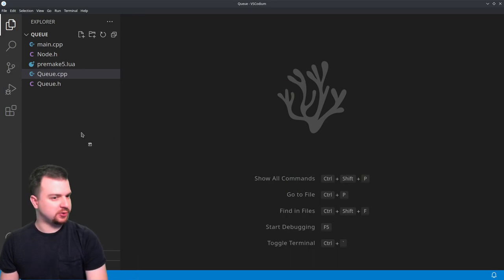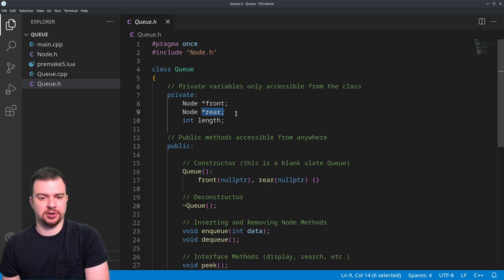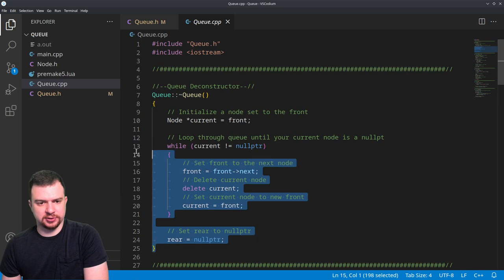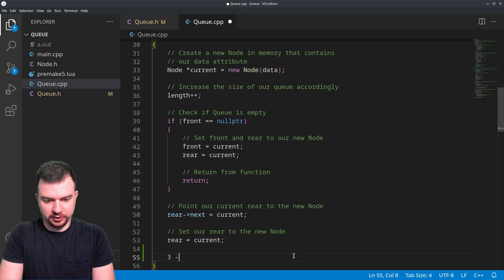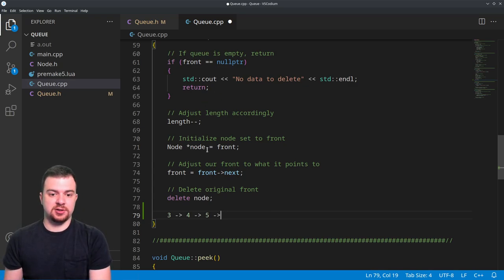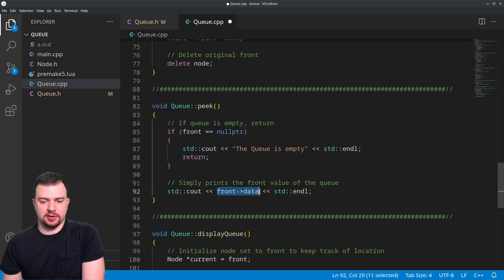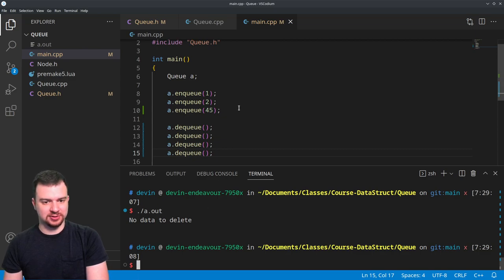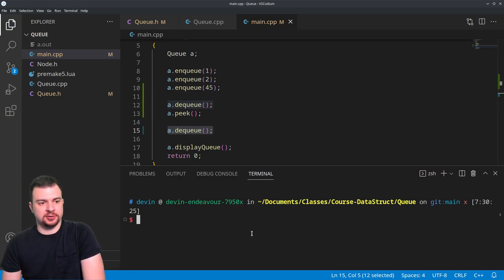Code Review for Queues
Quick video of be going over code for Queues in C++